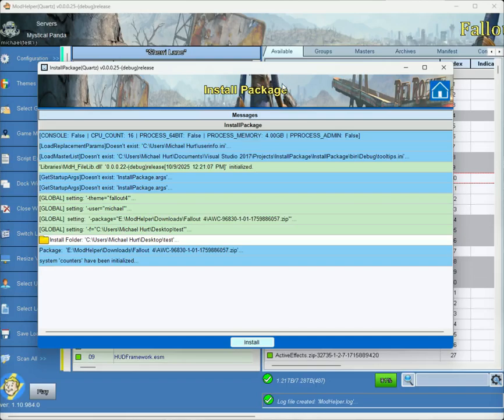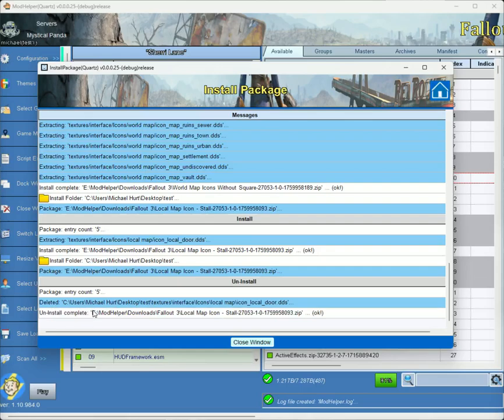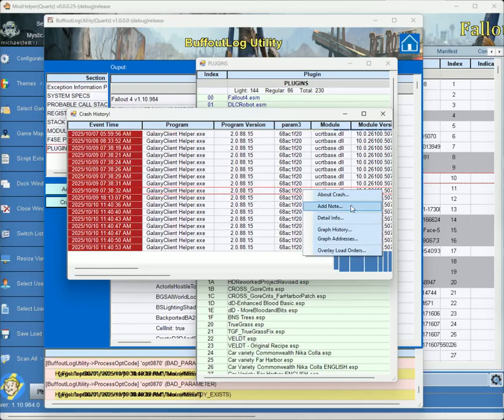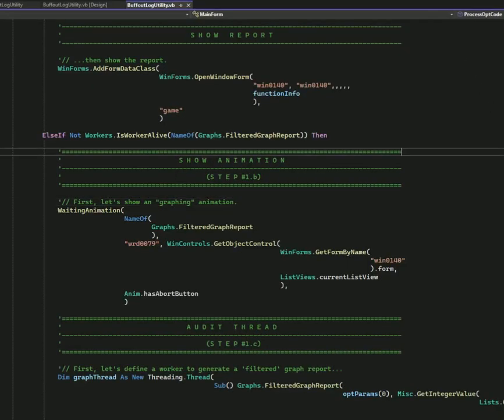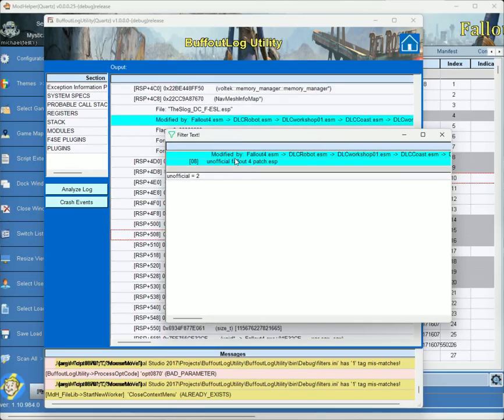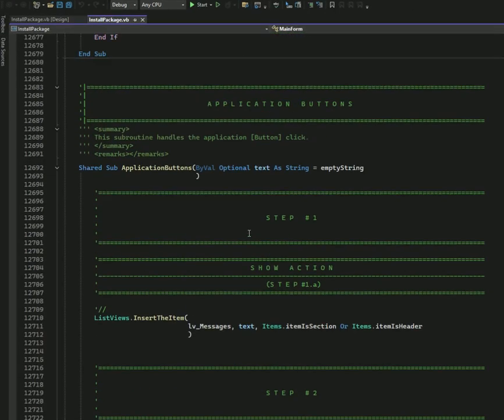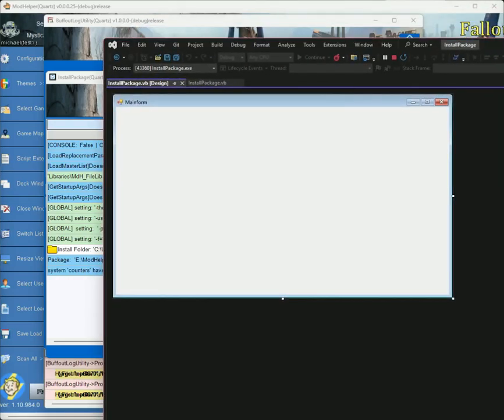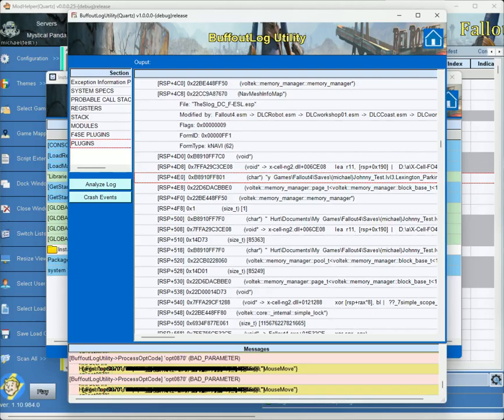"Install Package", and "BuffoutLog Utility"...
Here's the base functionality of the next two applications.